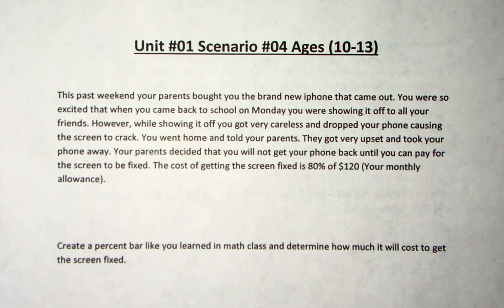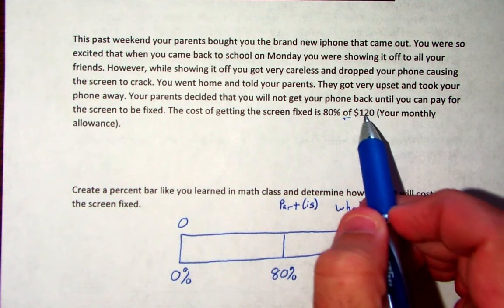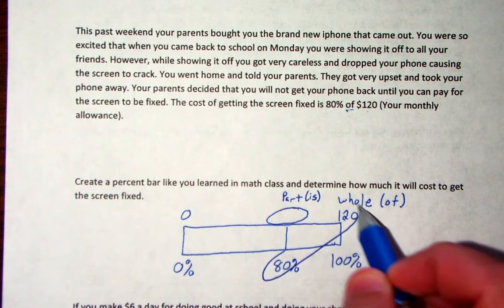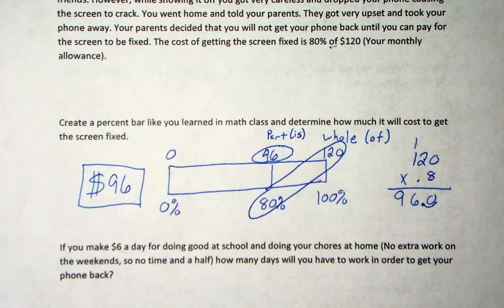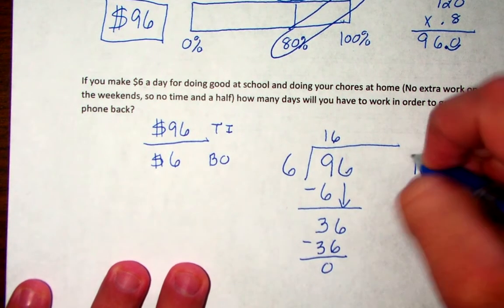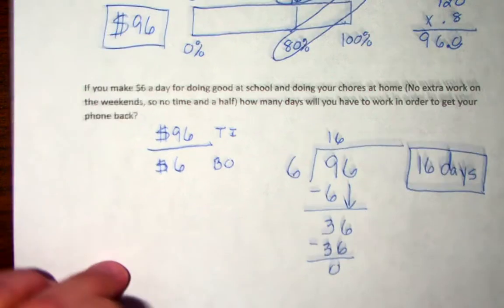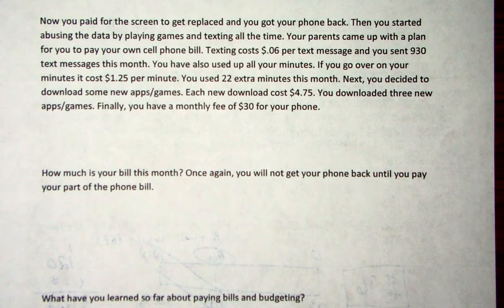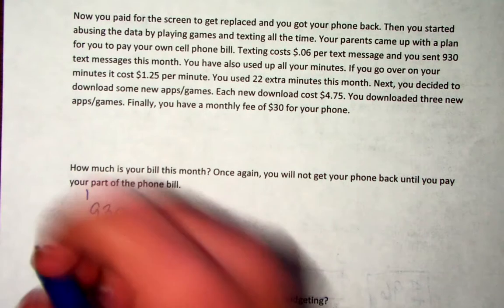Financial Literacy budgeting video unit #1 scenarios #4